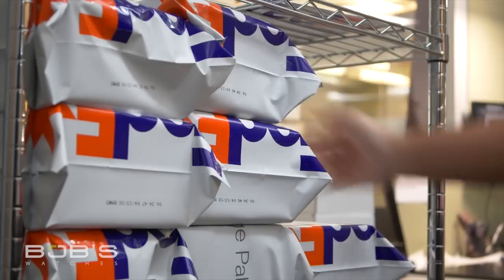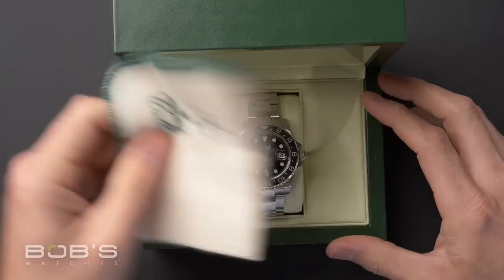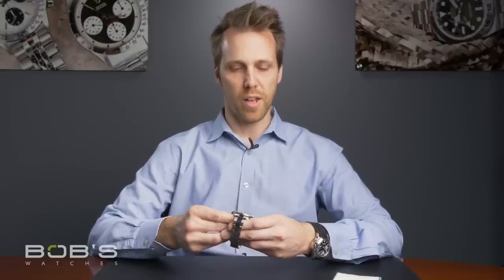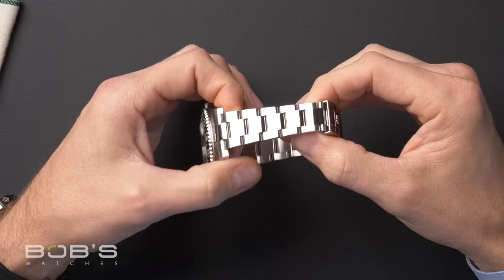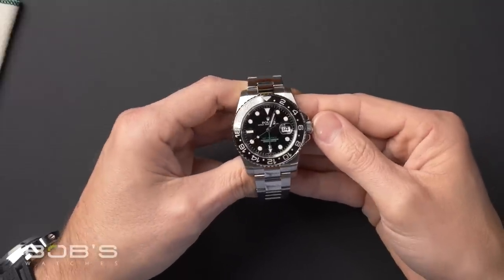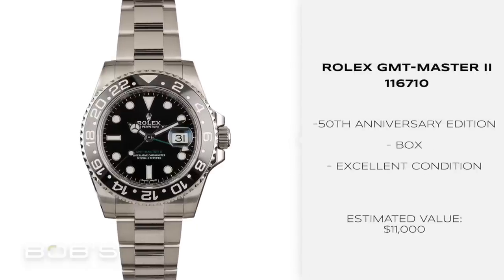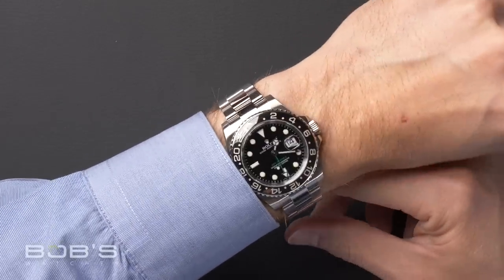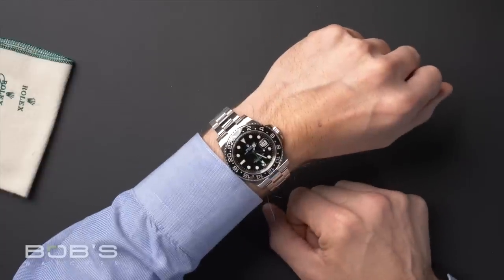Watch in the Box Episode 5 - Bob's Watches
By this point, you already know the drill - Episode 5 of our Watch in the Box video series is out now!

For Episode 5 of our Watch in the Box video series, we take a look at a modern (and recently discontinued) example of Rolex’s legendary multi-time zone pilot’s watch - the GMT-Master II ref. 116710.

In 2005, Rolex debuted a brand new design for their GMT-Master II, introducing the wider and more angular “Super Case” and the Cerachrom (ceramic) bezel to their collection of traveler’s watches. However, upon its initial introduction, this new design was only available for the precious metal version of the GMT-Master II. At Baselworld 2007, Rolex finally released an updated version of their stainless steel GMT-Master II that followed the same design that was introduced two years before.

Like the 18k gold version of the watch that first ushered in the new generation of Rolex pilot’s watches, the stainless steel reference 116710 GMT-Master II replaced the Twinlock crown of its predecessor with a Triplock crown, and featured an all-black Cerachrom bezel insert, rather than the bi-colored versions found on the GMT-Master II watches that Rolex sells today. Additionally, to accompany its thicker “Super Case” the GMT-Master II 116710 also received a “Maxi” dial with thicker hands and larger hour markers, and a completely redesigned bracelet that featured solid center links and a state-of-the-art Oysterlock clasp.

Like the precious metal anniversary edition of the watch that debuted in 2005, the reference 116710 GMT-Master II also embraced small flourishes of green - something Rolex is known for doing on anniversary editions of certain watches - which appear on the dial and 24-hour hand of the watch.

Watch Episode 5 of our Watch in the Box video series to learn more about the stainless steel Rolex GMT-Master II ref. 116710, and discover the interesting details of this modern and recently discontinued multi-time zone Rolex traveler’s watch!

Each week, countless packages get shipped to our Newport Beach headquarters from all around the globe, and inside each one is a different luxury watch. Join us for Episode 5 of our Watch in the Box video series, where we pull aside one of the random incoming boxes and open it up on camera, so that you can join in for the big reveal.